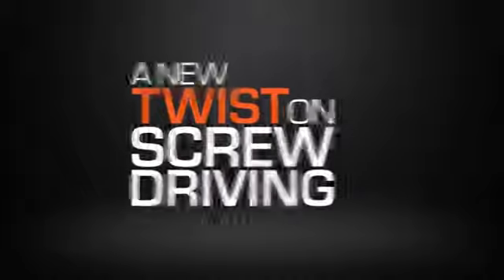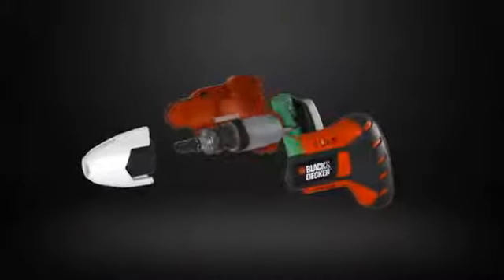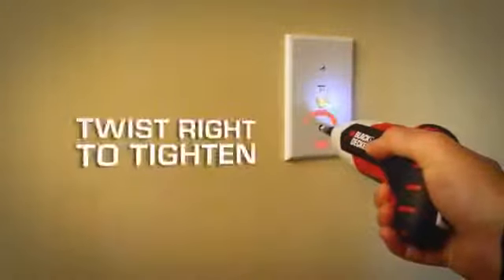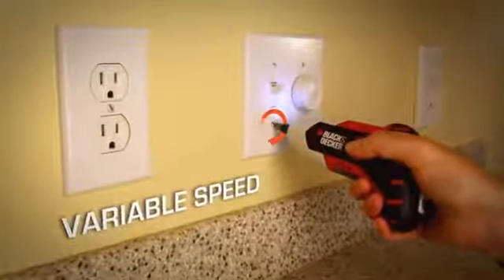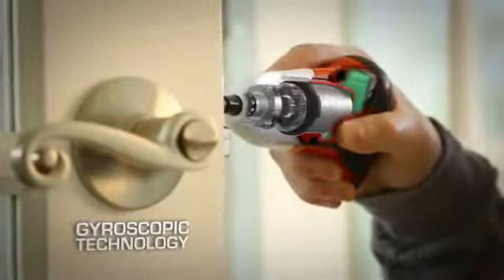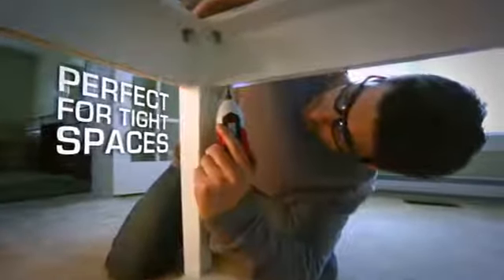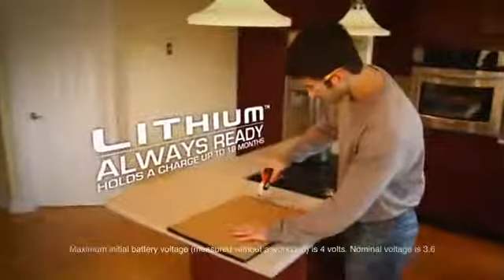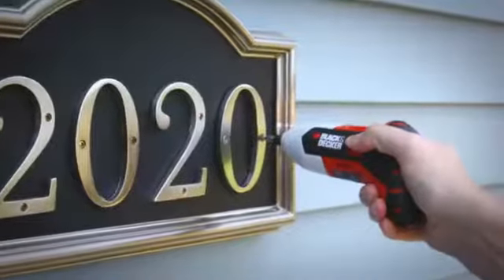Black & Decker BDCS36G 3.6v GYRO Worlds First Motion Activated Screwdriver - Tools & Parts Direct UK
The Brand New Black & Decker Gyro Motion activated screwdriver.